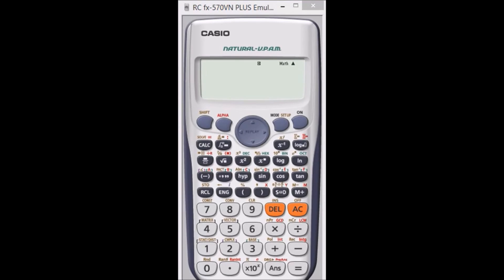converting degree in to radian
converting degree to radian on casio calculator